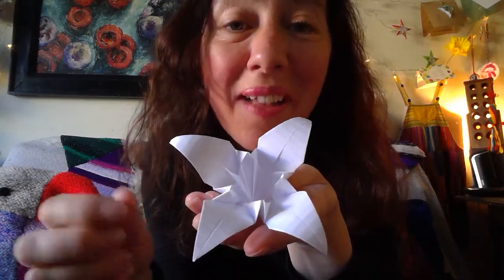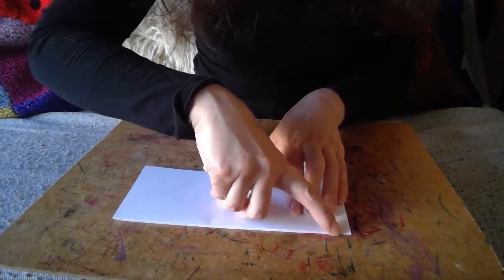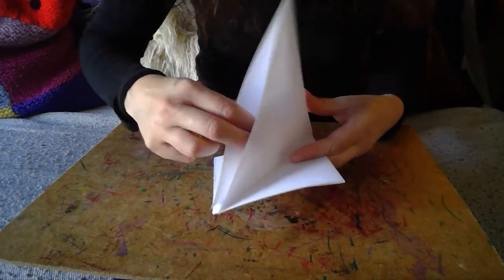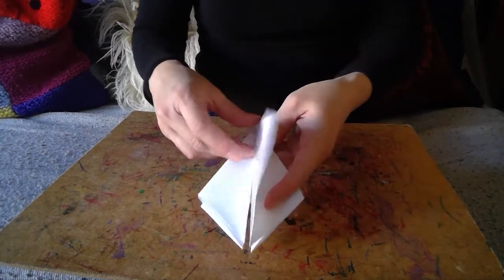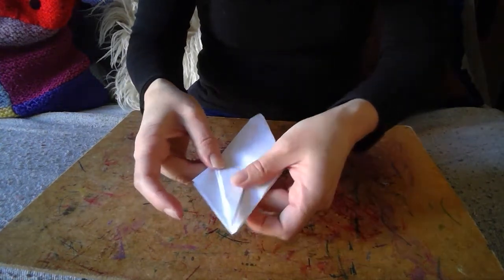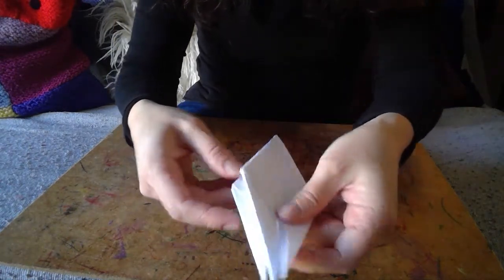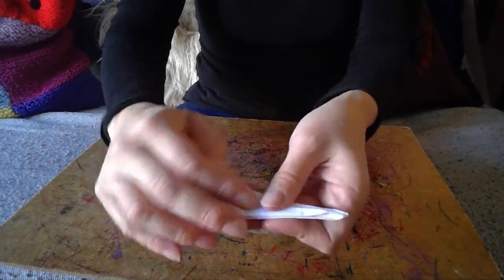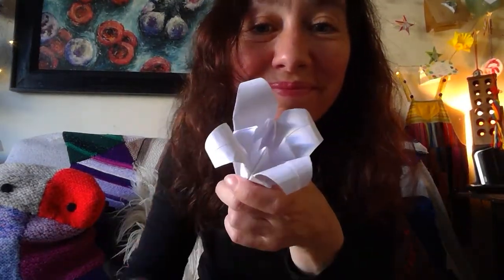Origami lily to bring calm: watch & listen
This video is made to bring calm: watch and enjoy seeing paper slowly folded to create a beautiful ever lasting lily.